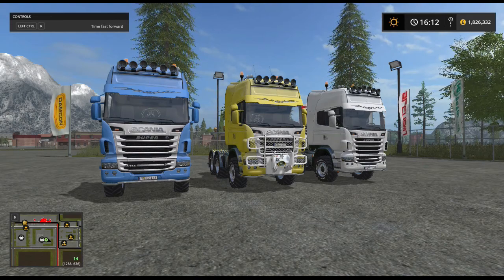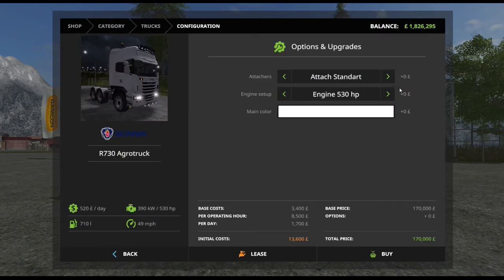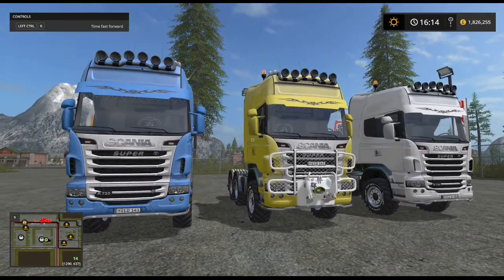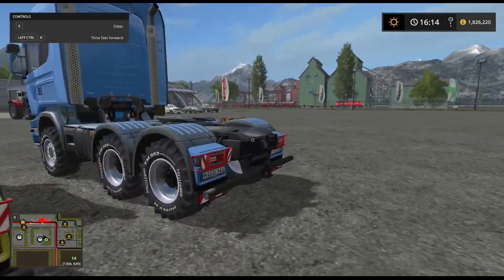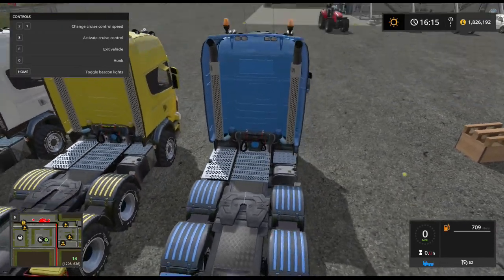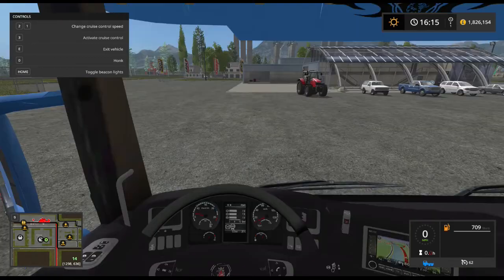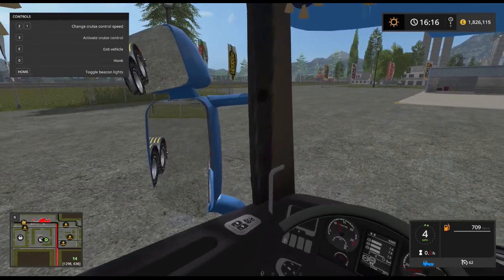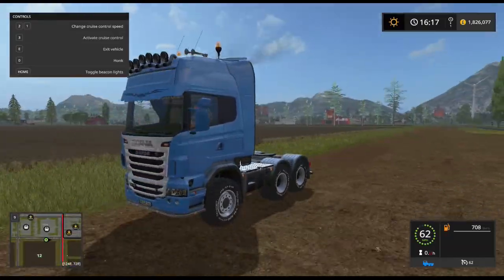Farming Simulator 2017 | Mod Reviews | SCANIA R730 v1.0.3 FINAL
In this video I bring you the SCANIA R730 v1.0.3 FINAL